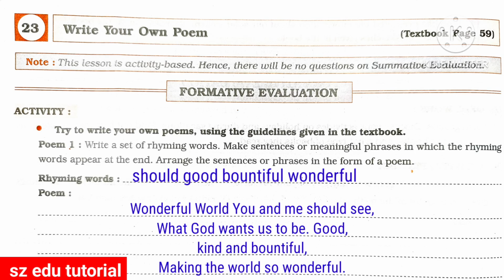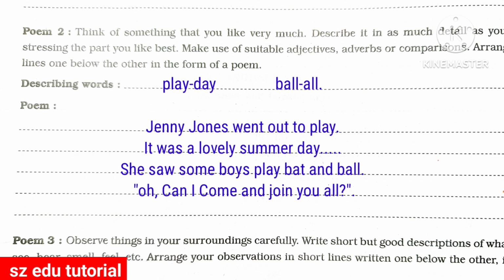5th std English ch 23 write your own poem workbook answer | class 5 Eng lesson 23 workbook answer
Hi friends this is educational help channel.

5th std English ch 23 write your own poem workbook answer

class 5 Eng lesson 23 workbook answer